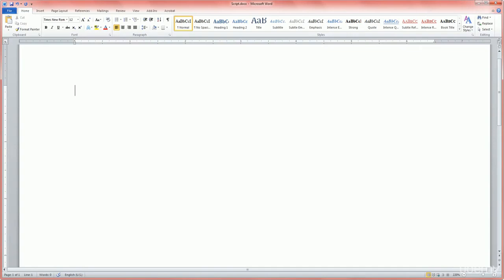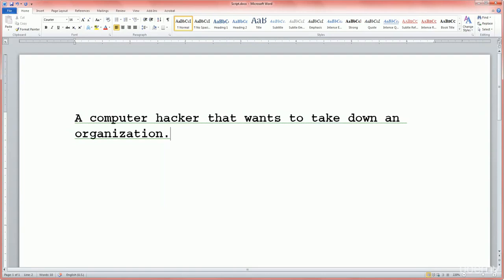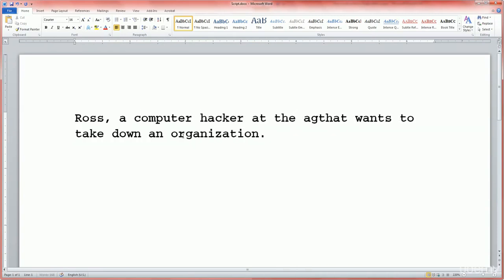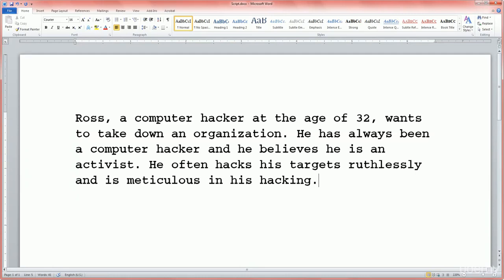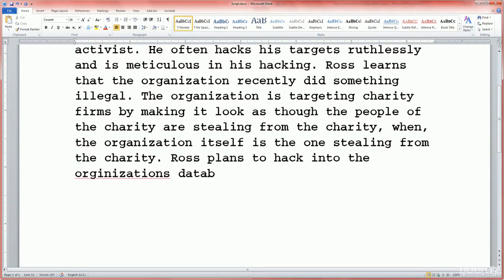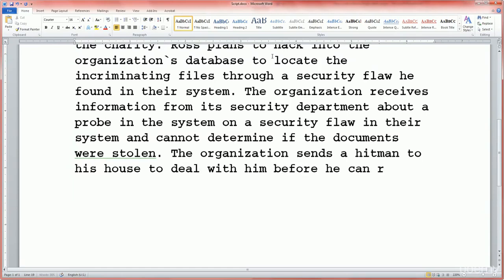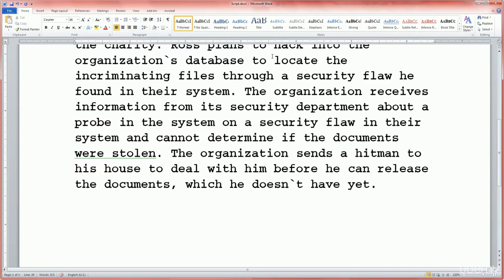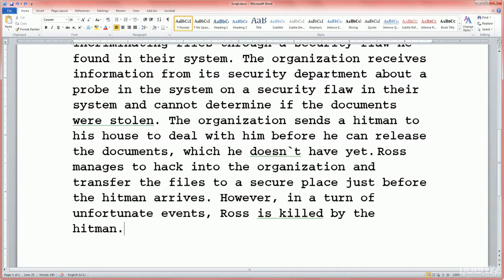Learn How I Write A Movie Script within a Month : Page Summary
Learn How I Write A Movie Script within a Month
A way to easily write movie scripts by using logic more than creativity